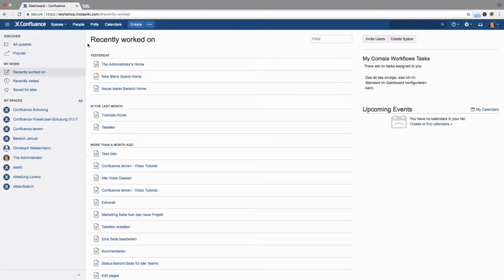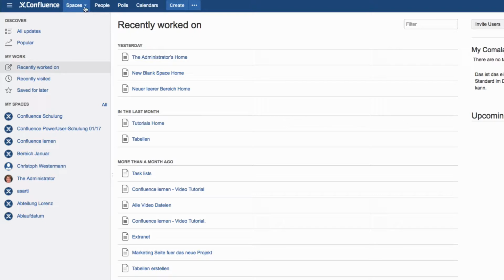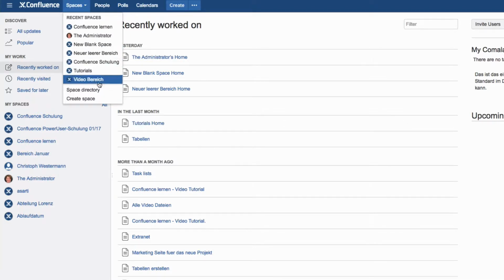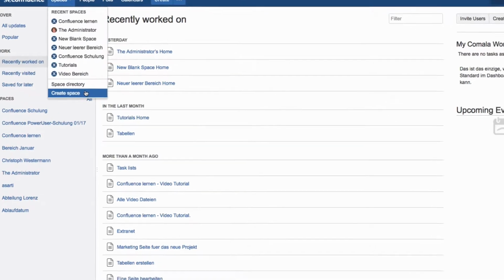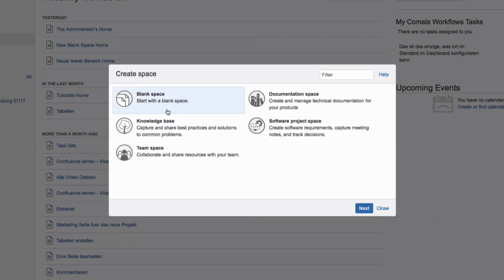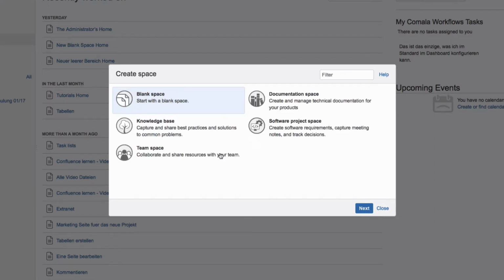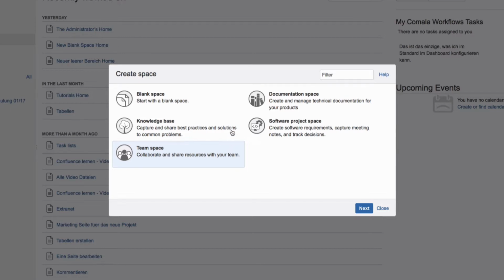Create a space using a template - Learn Atlassian Confluence #45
More - Our free and informative guide to learning Confluence from scratch for new users in small and simple steps. All videos are available for download and personal offline usage from our website as well.

Here you will learn which space templates are available.

If you have any questions about this content, you can leave a comment here or contact us on our In our Confluence Beginners Guide you will find more helpful information about the different Confluence features.

draw.io for Confluence
Professional, versioned, collaborative diagramming